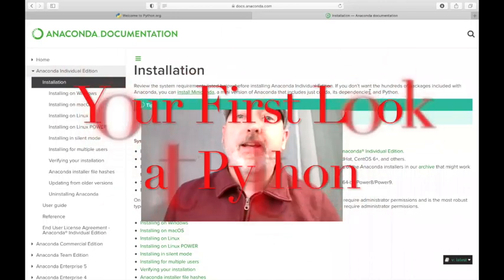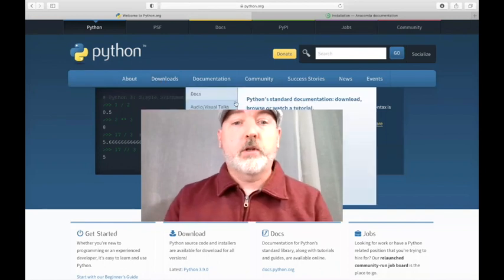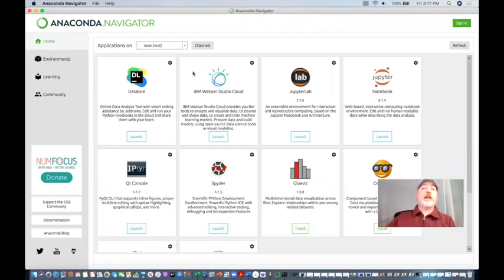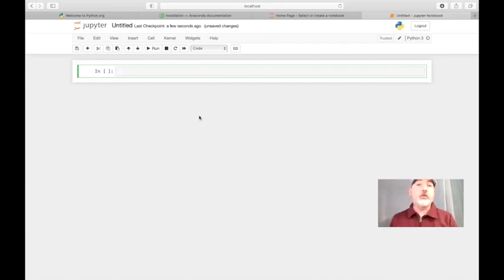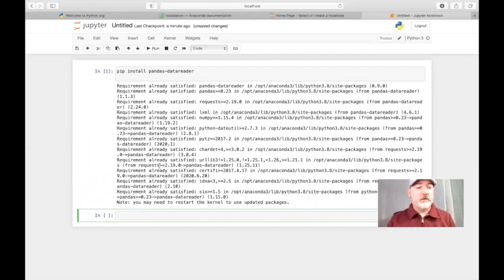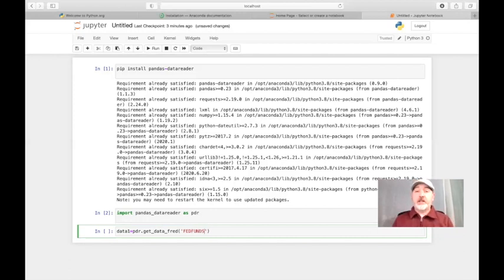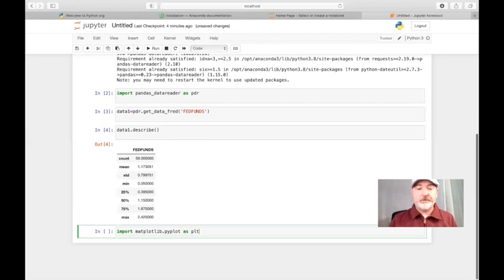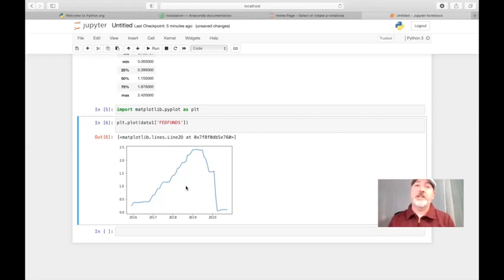A First Look at Using Python for Econometrics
We walk through a first look at using Python for econometrics and data analysis, from downloading Python, installing useful libraries and packages, to our first data plot.

Specifically, we use the Anaconda navigator to access the Jupyter Notebook interface, where we access and plot example data from the Federal Reserve Economic Database using Pandas and the matplotlib package.